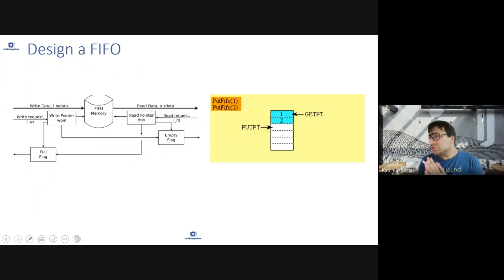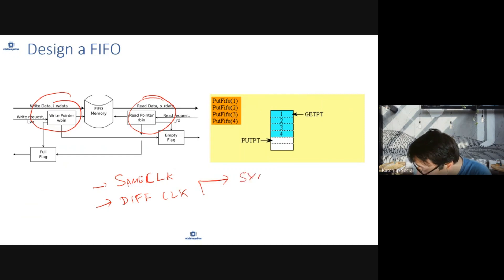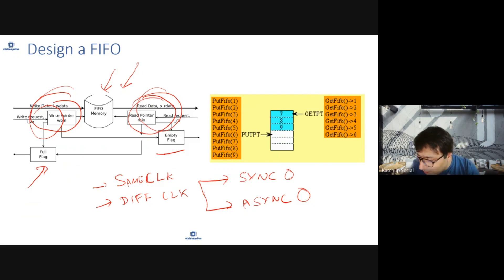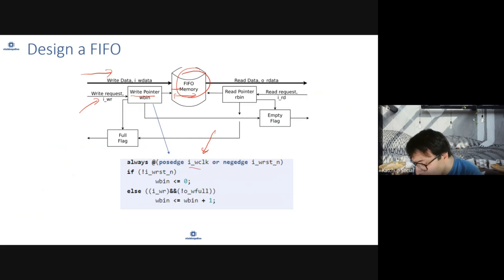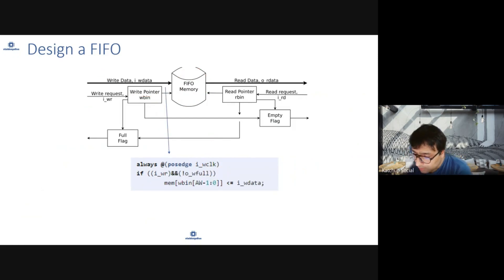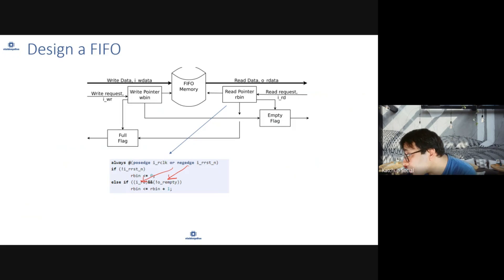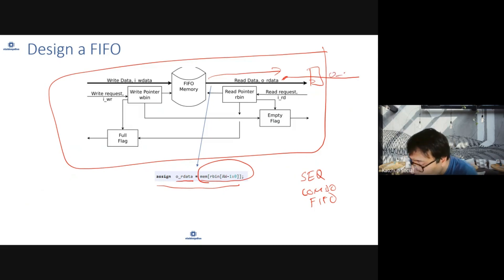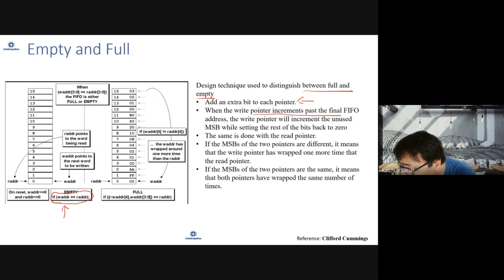VLSI - CDC - Async FIFO Design